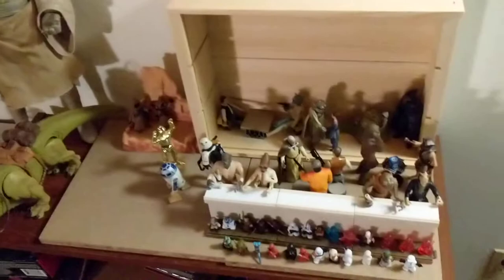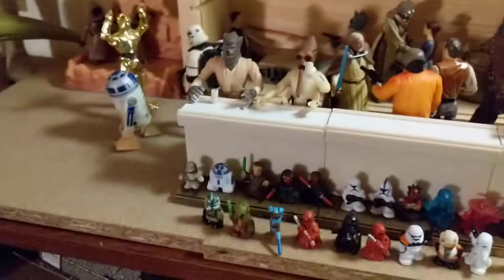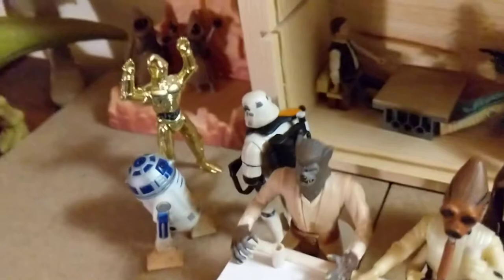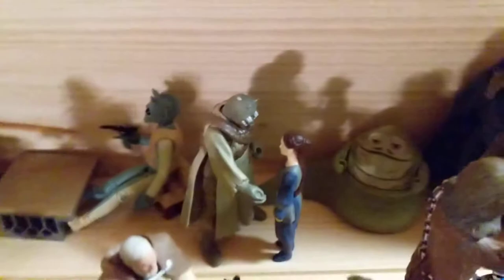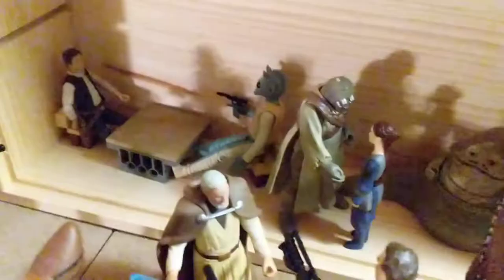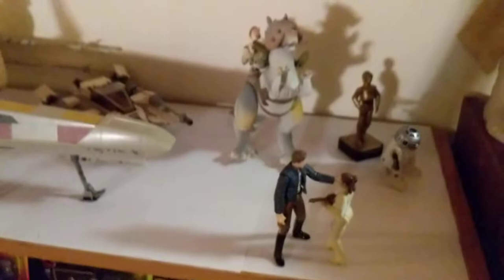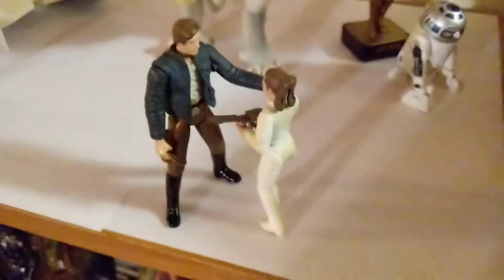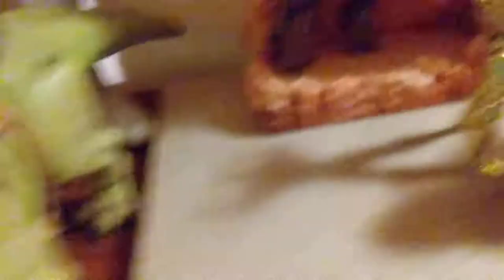My Temporary Cantina and Echo Base Star Wars Dioramas!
These are in no way movie accurate, just thought it was a fun little way to display some figures. Sorry for the short intro at the end!!!